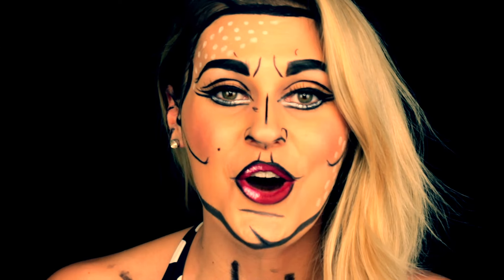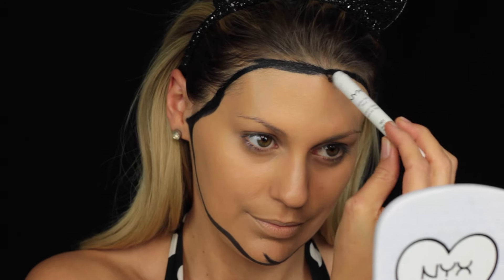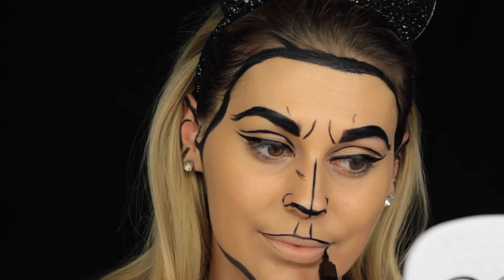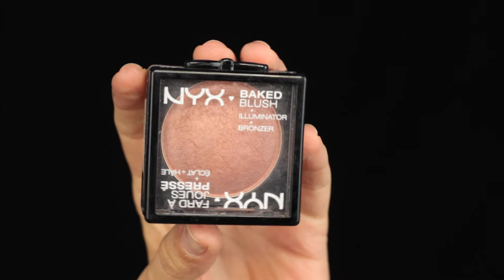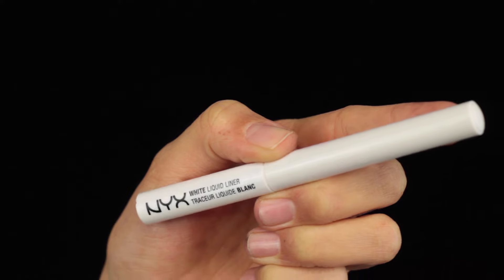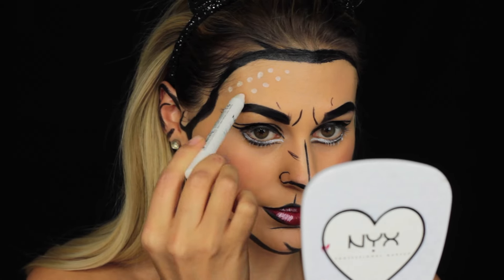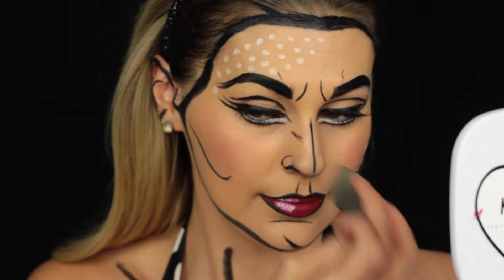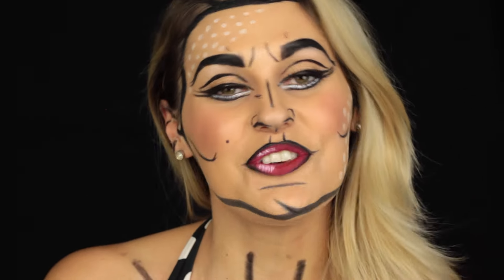Last Minute Halloween Makeup Comic Cosplay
Viel Spaß bei meinem ersten Halloween Tutorial für heuer!

Liste aller verwendeten Produkte, freundlicherweise zur Verfügung gestellt von NYX Cosmetics Austria! auch auf Instagram und Snapchat! @nyxcosmetics_at

Stay Matte but not flat liquid Foundation ---
Felt Tip Liner ---
The Curve Eyeliner ---
Liquid Eyeliner white ---
Soft Matte Lipcream - Madrid ---
Jumbo Eye Pencil - black bean ---
milk ---
Baked Blush Illuminator & Bronzer ---

Vielen Dank fürs Zusehen, lasst mir doch bitte ein Like und/oder ein Kommentar da!
Ich freu mich darüber!

Alles Liebe
Vicky Lash